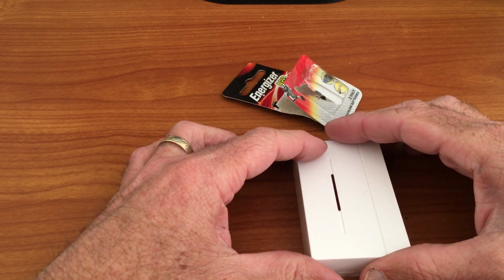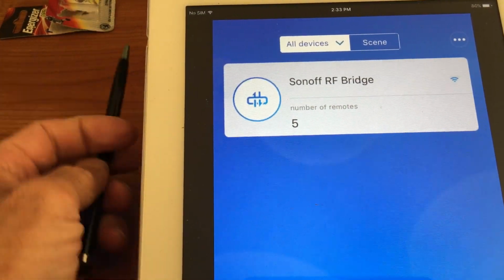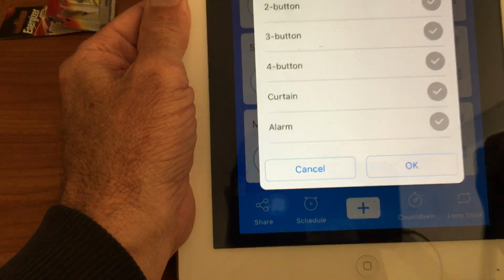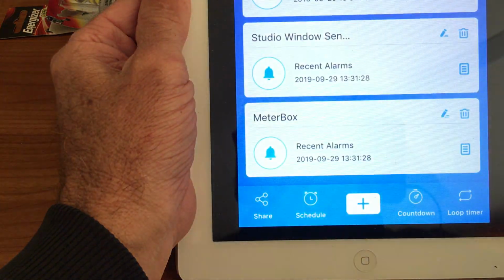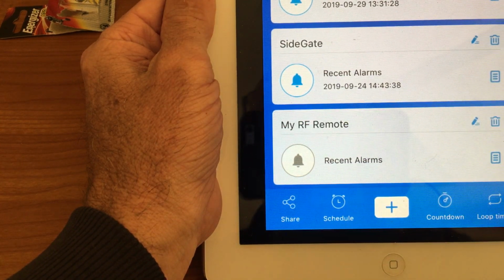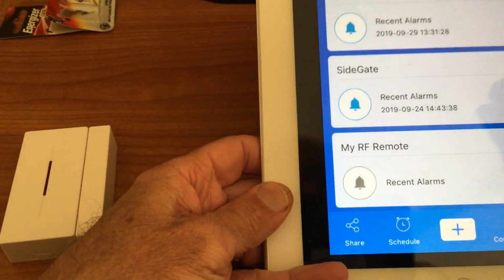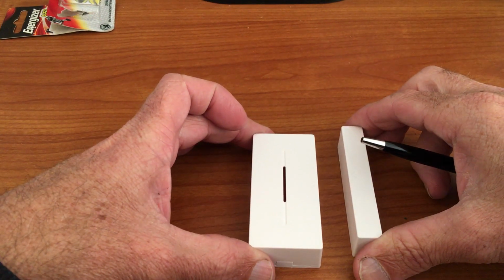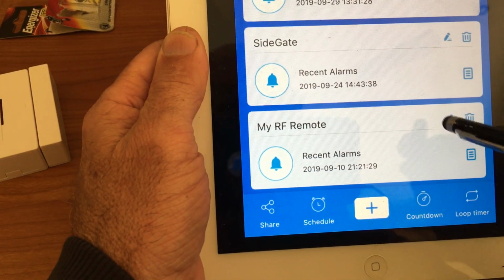How to Set Up the Sonoff DW1 Door Sensor 2019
How to connect your DW1 sensor to the Sonoff bridge using the EWelink App